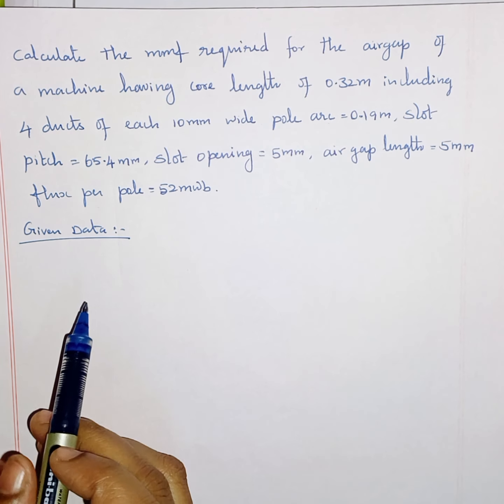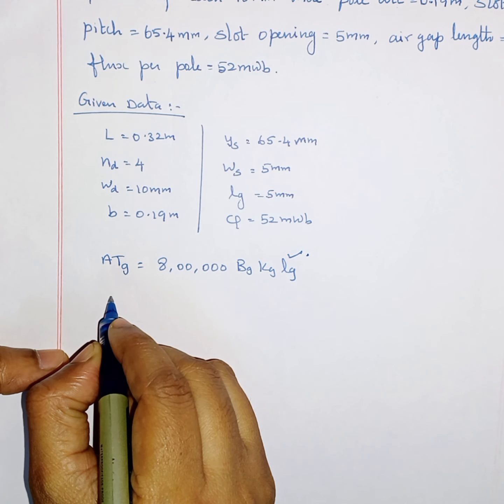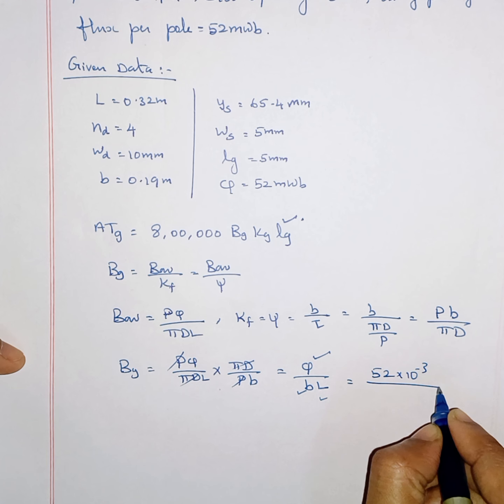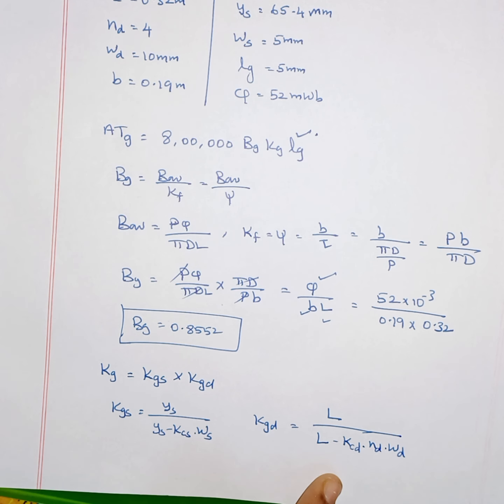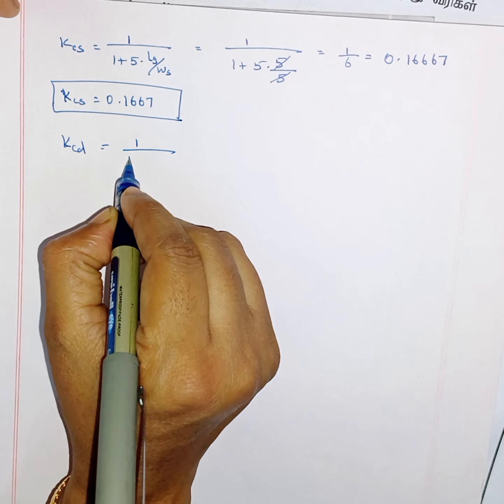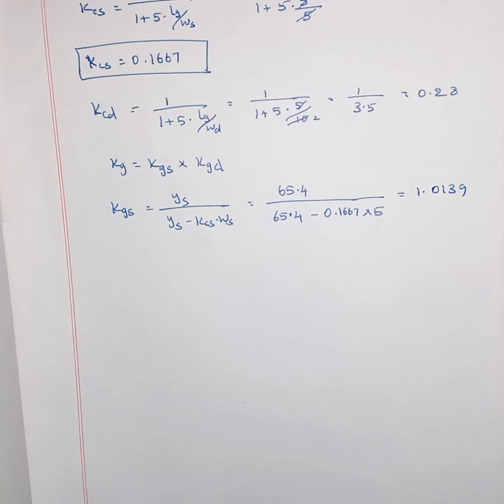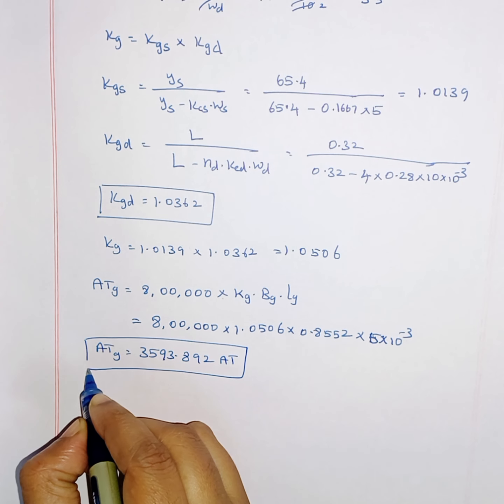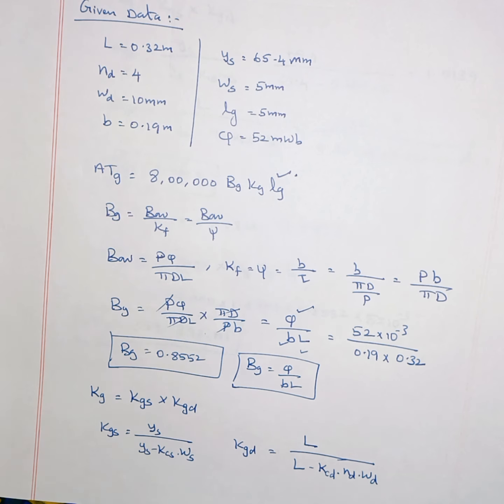DEA_Unit-1#1.6_ MMF in the air gap with flux as input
Design of Electrical Apparatus
Calculate the mmf required for the air gap of a machine having core length of 0.32m including 4 ducts of each 10mm wide, pole arc of 0.19m, slot pitch 65.4mm, slot opening 5 mm, air gap length=5mm ,flux per pole 52mwb